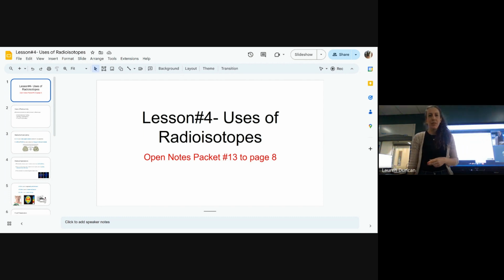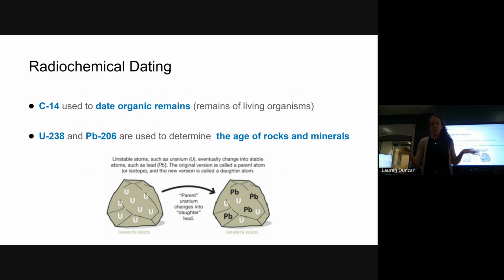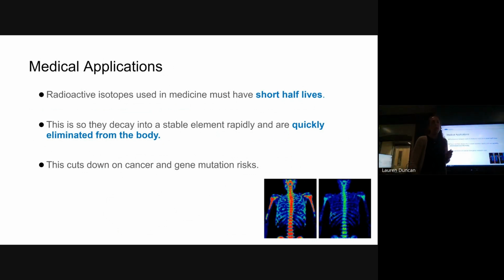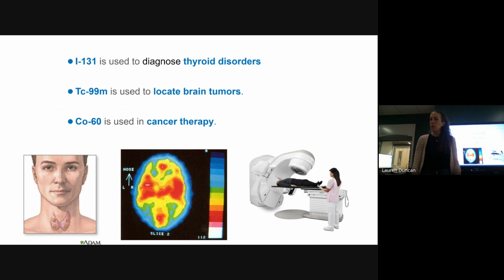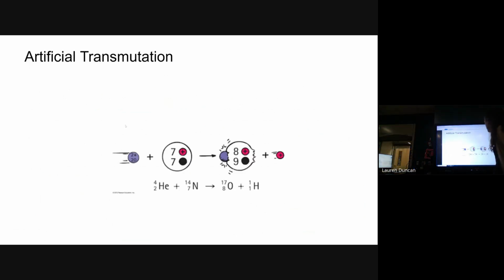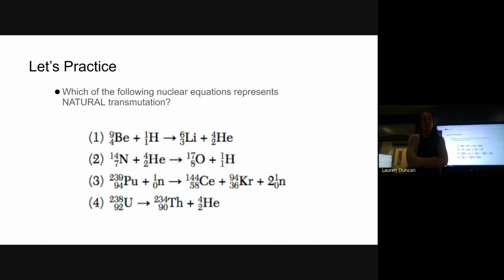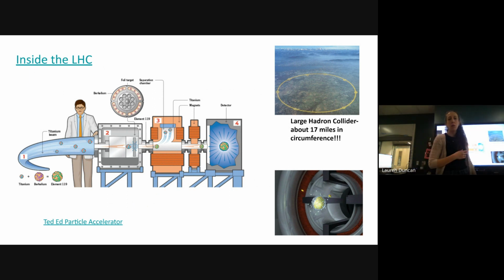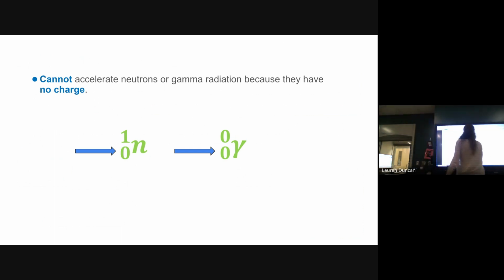Uses of Radioisotopes + Intro to Artificial Transmutation